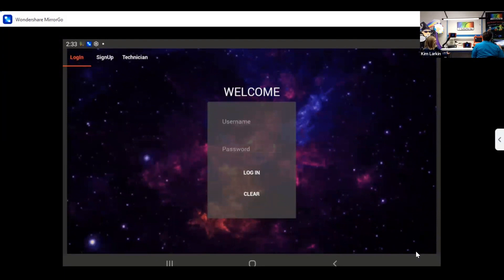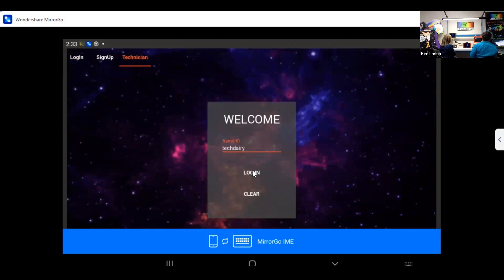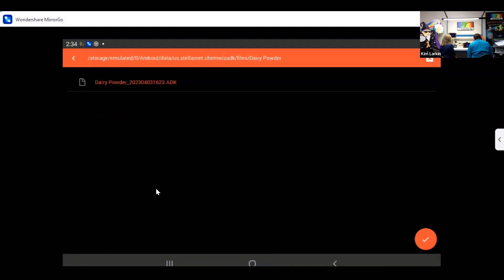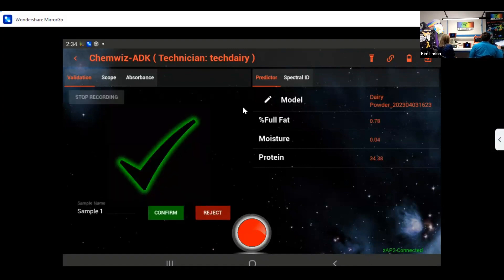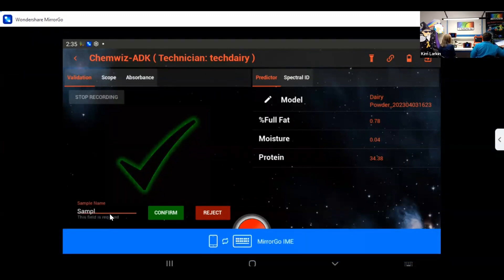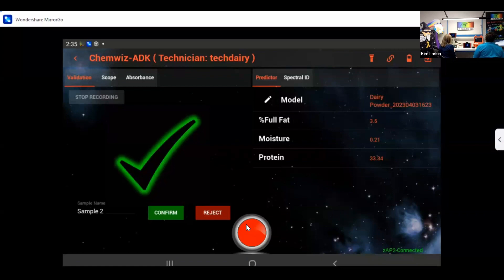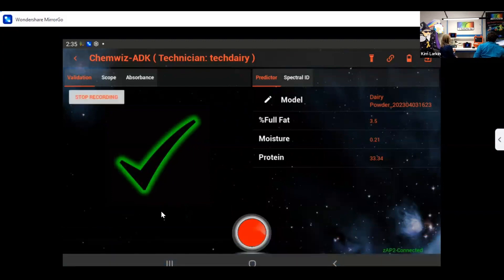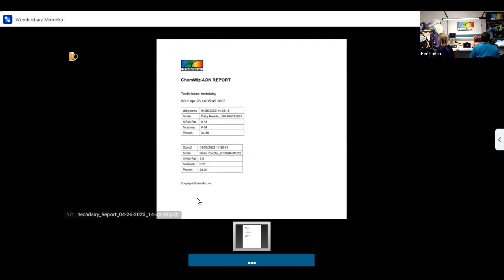Technician Mode- ChemWiz-ADK NIR Dairy Analyzer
ChemWiz-ADK PRO App “Technician mode” running the included starter calibration model for​ milk powders displaying %Fat, Moisture, Lactose, & Protein.